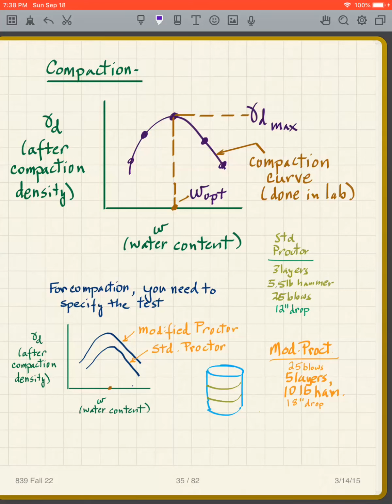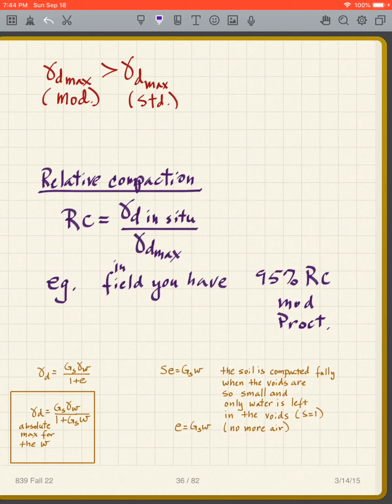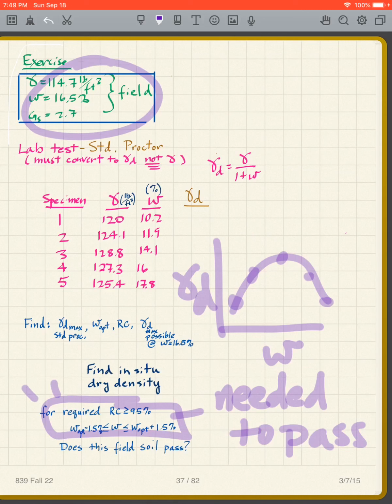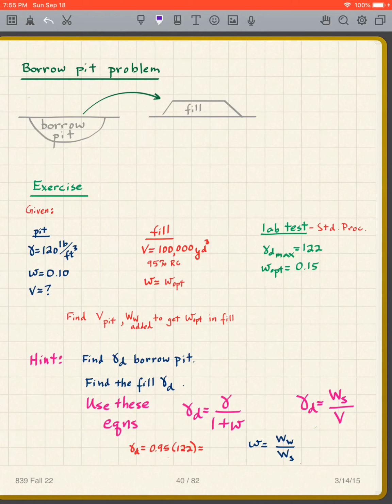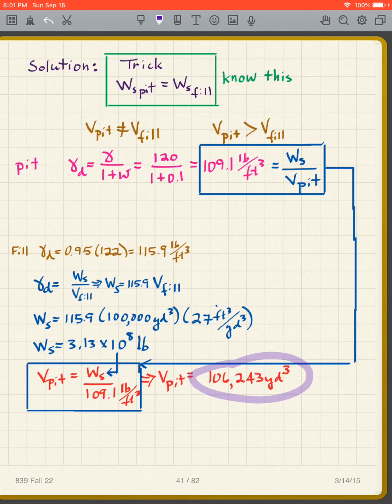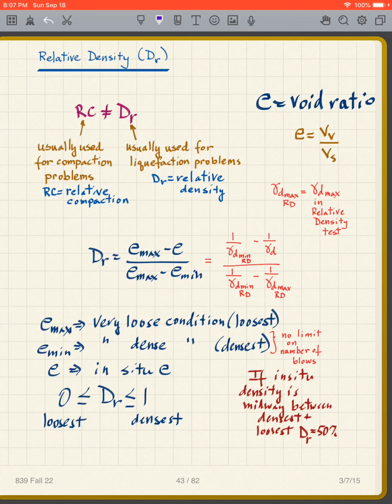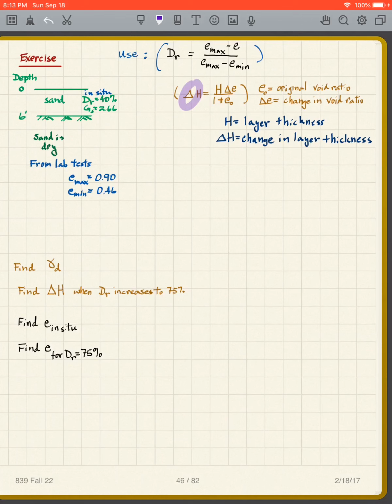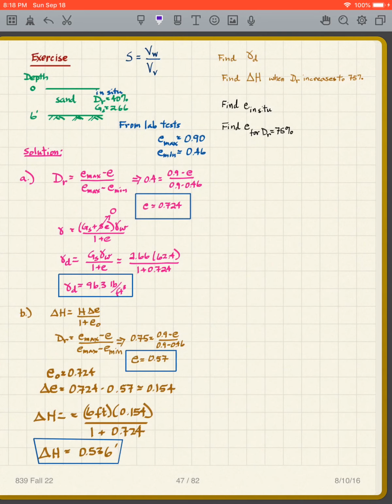Engr 839 - Lecture 3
Relative compaction and relative density